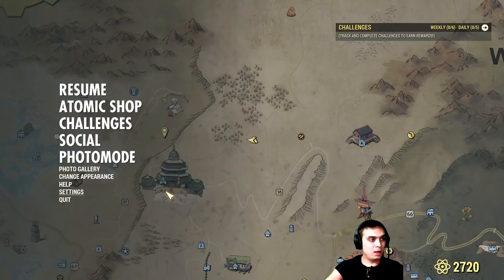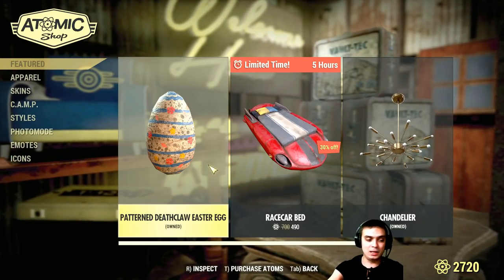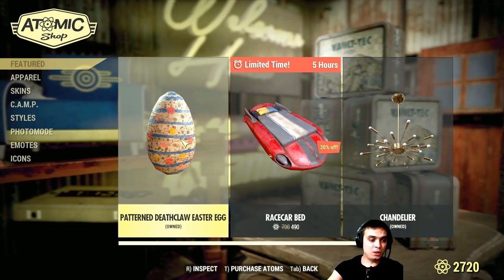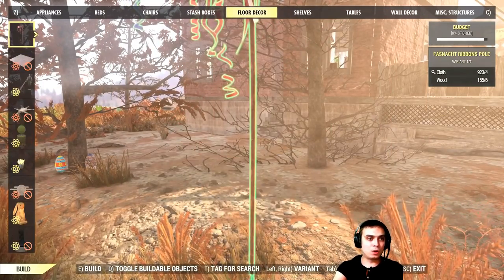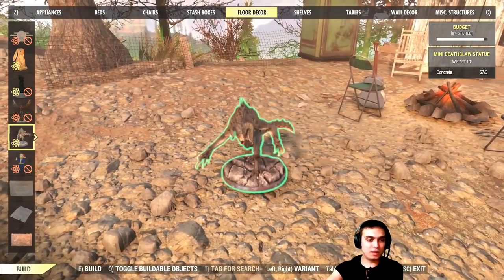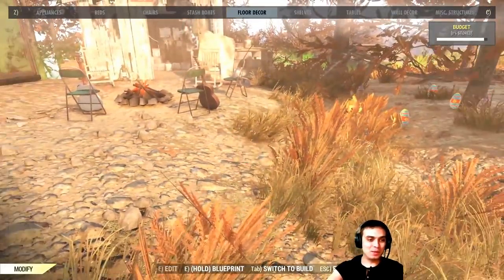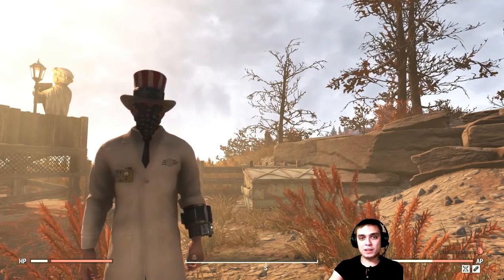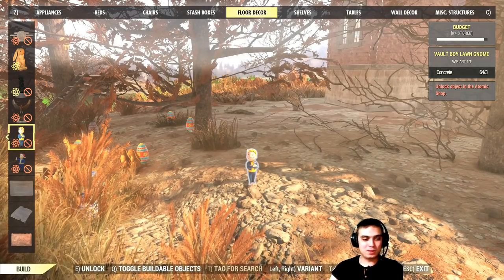Fallout 76 Atomic Shop Deathclaw Easter Eggs - I can't find them in my camp building mode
Atom Shop Renews at 8PM EDT! Log in daily until 22nd April to get all EGGS! :D

2) Provide me with your HONEST feedback in the comments. What you liked and what you disliked.
3) Recommend me what type of videos would you want to see on my channel.